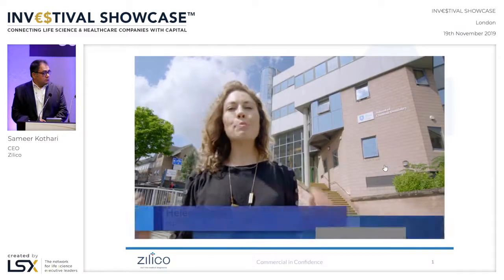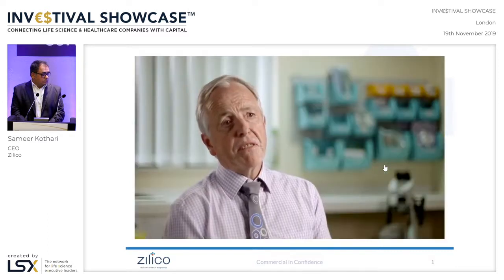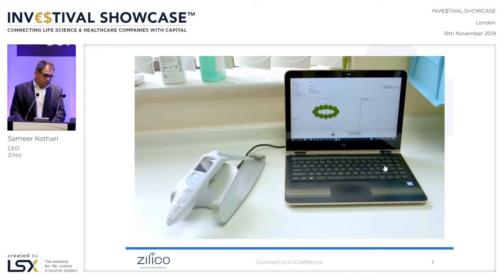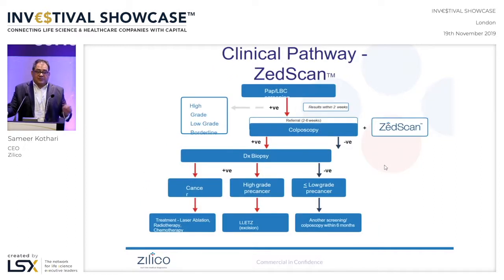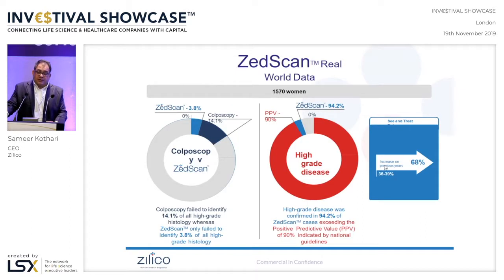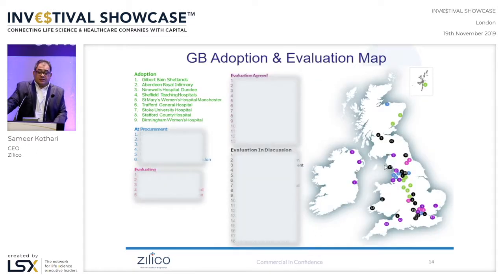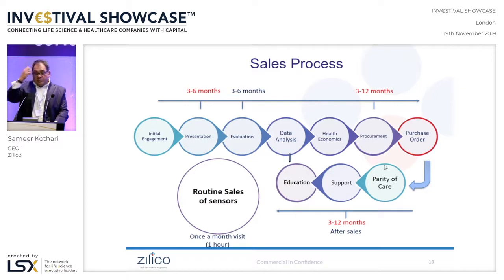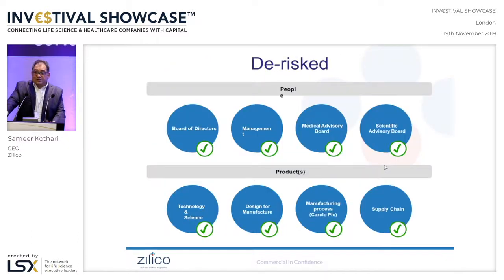Inv€$tival Showcase Presentations 2019 - Zilico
Zilico presentation at the 2019 Inv€$tival Showcase.